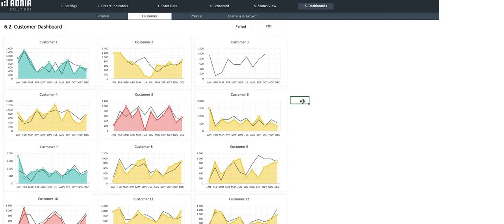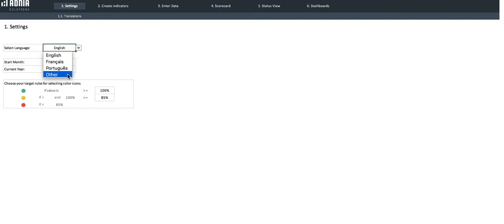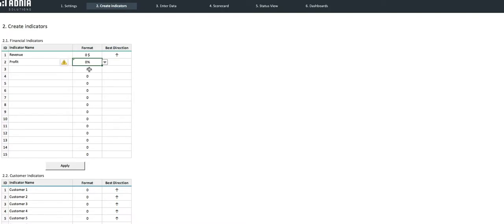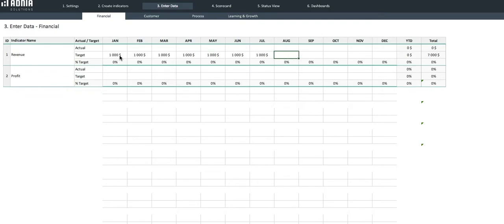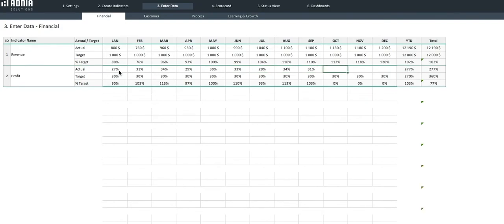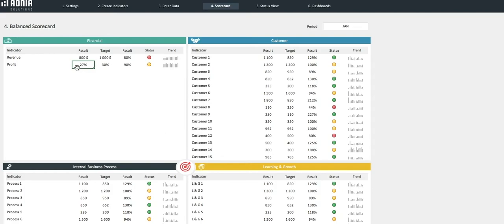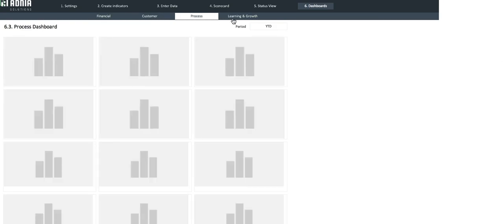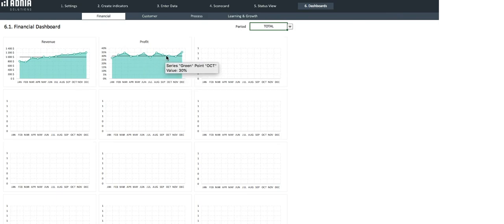Balance Scorecard Excel Template 2 0 - Walthrough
- Beautiful scorecard to display the performance of the 4 perspectives in a single page (you can register up to 15 indicators for each perspective);
- A status view report that clearly shows the status of the indicator using color icons (red, yellow, and green)
- One dashboard for each perspective (Financial Dashboard, Customer Dashboard, Internal Business Dashboard, and Learning & Growth Dashboard)